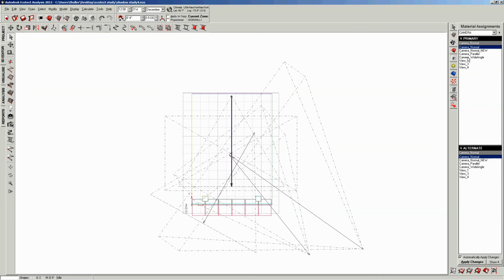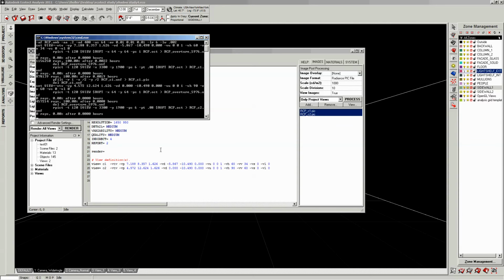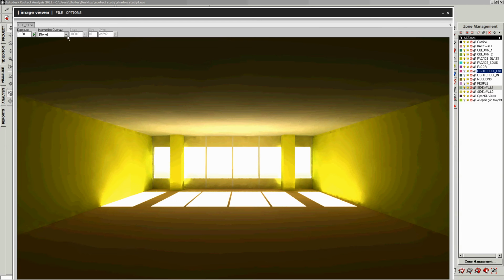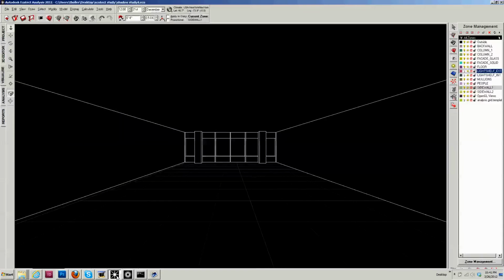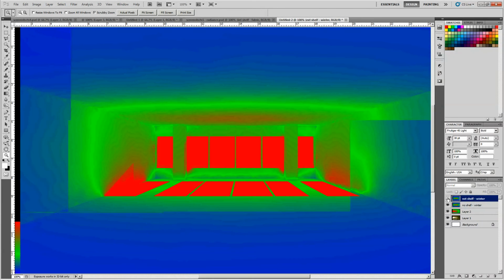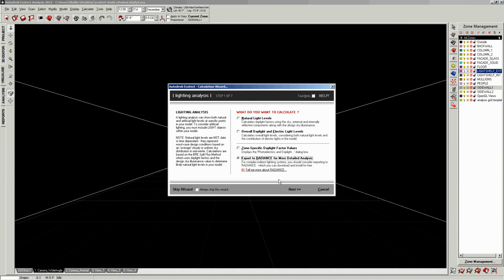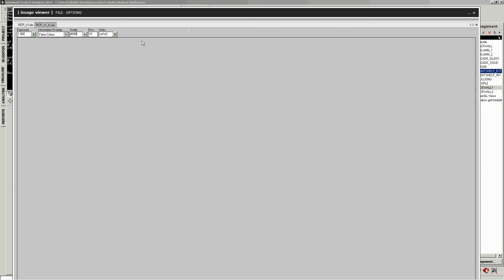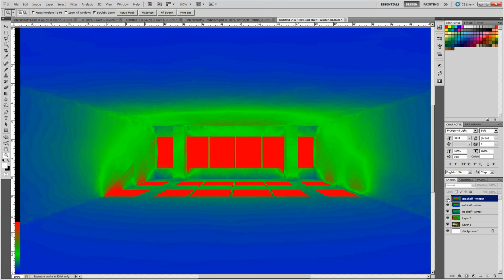Clip 7: Radiance-2